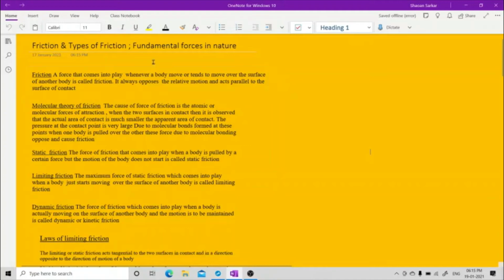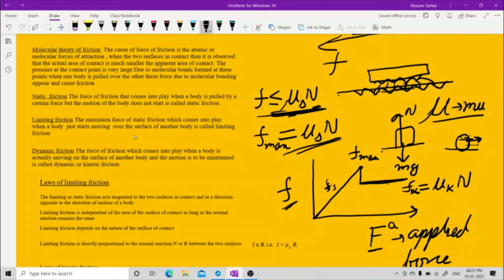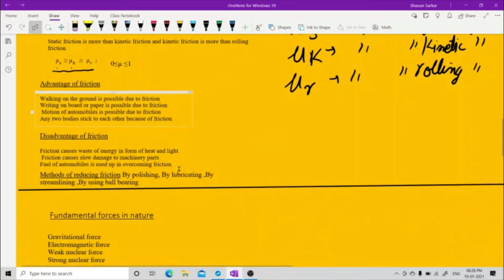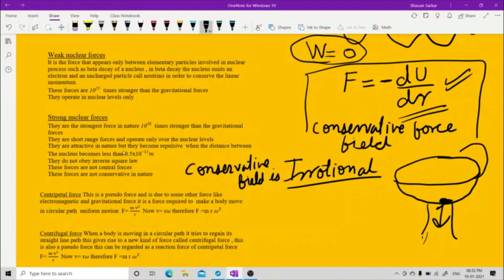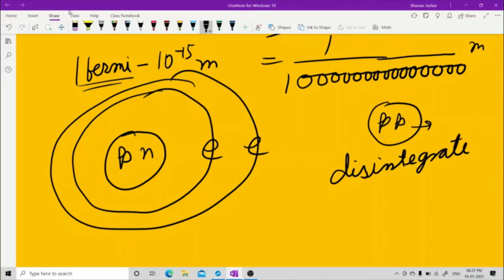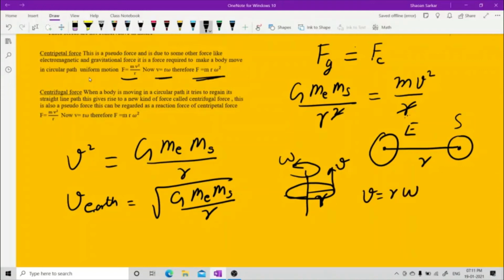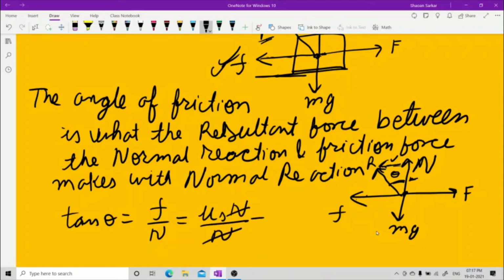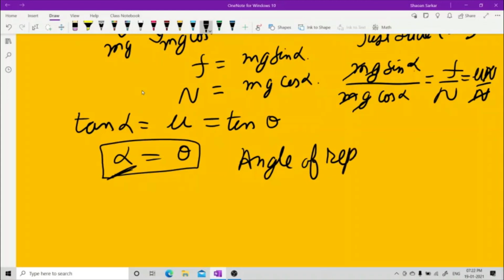BCA Semester 1 Physics Unit 1 Lesson 8 Syllabus GGSIPU Friction Types of Friction Fundamental forces